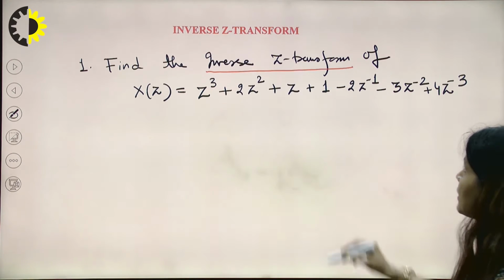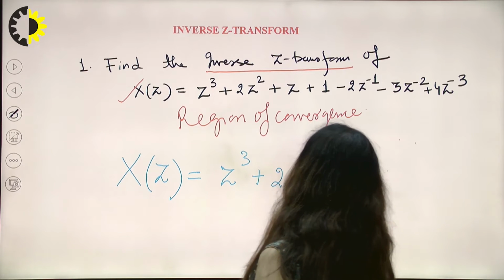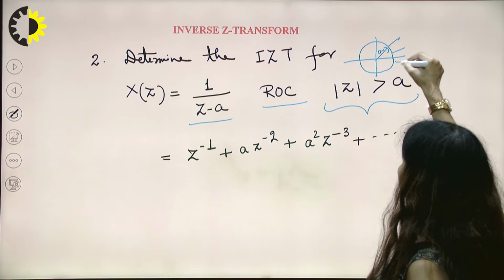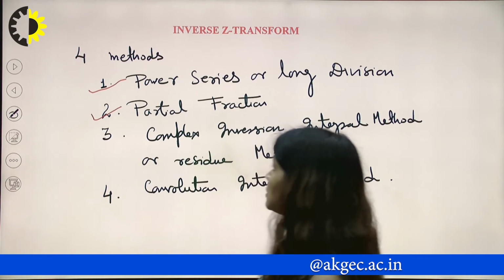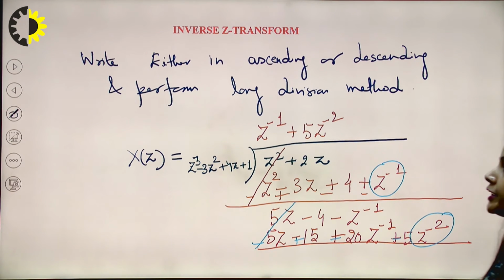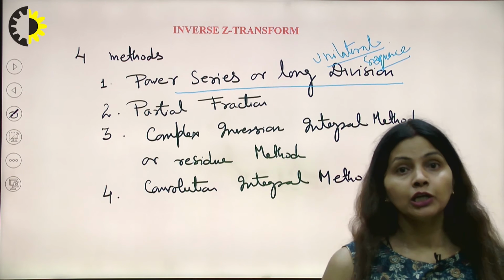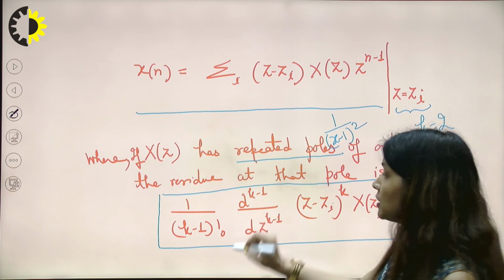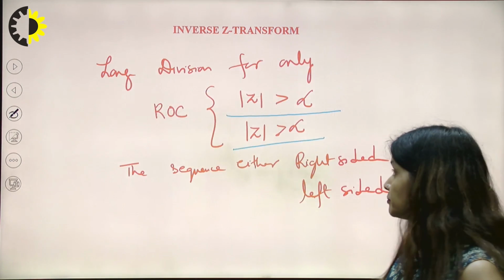SIGNAL SYSTEM LECTURE 20 ''Inverse Z - Transform'' By Ms. Amita Asthana, AKGEC